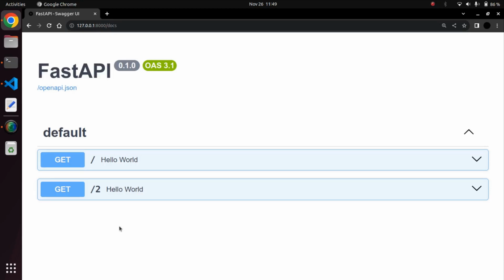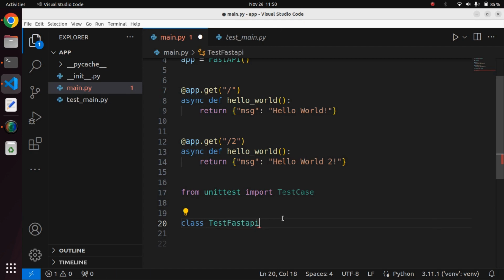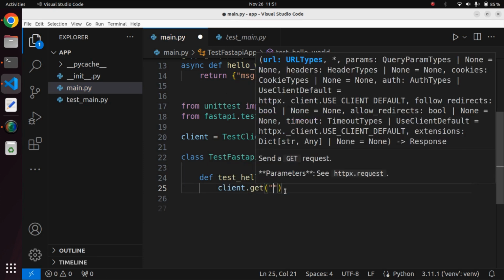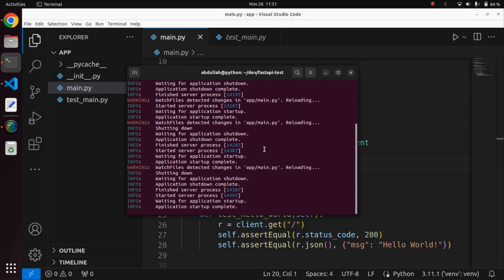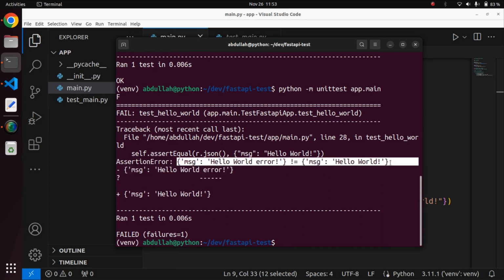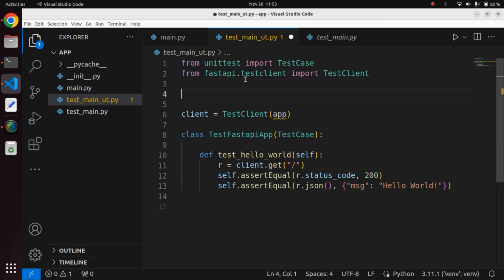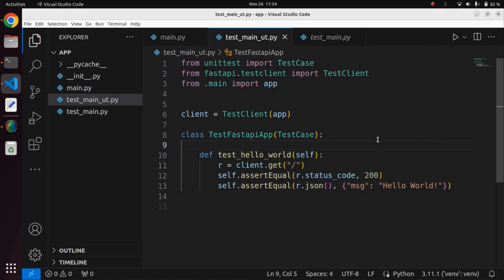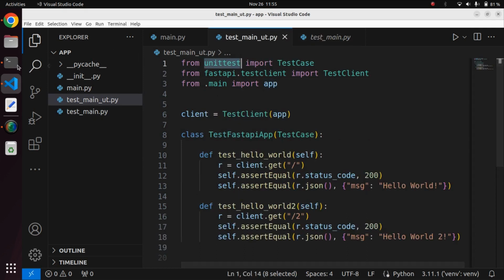Fastapi Endpoints Testing with Unittest | Tutorial 2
This is beginners tutorial for testing fastapi endpoints with python inbuilt unittest module.